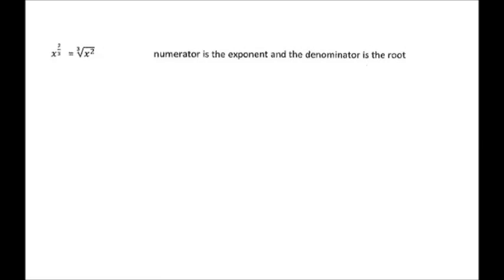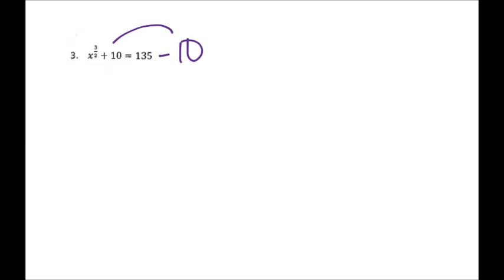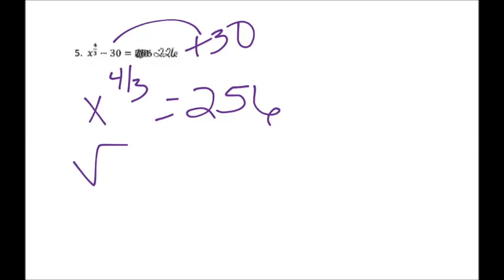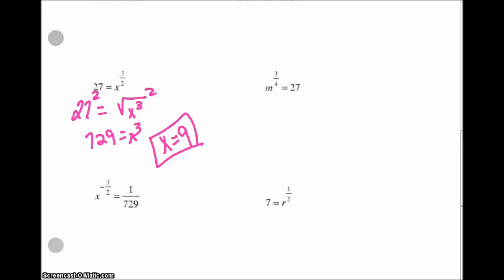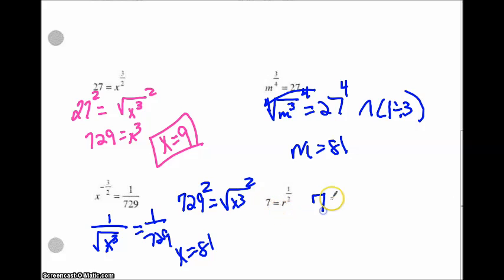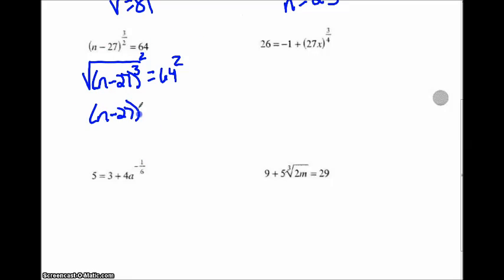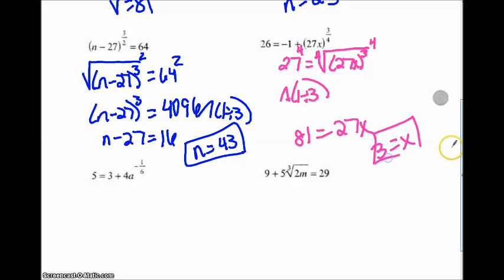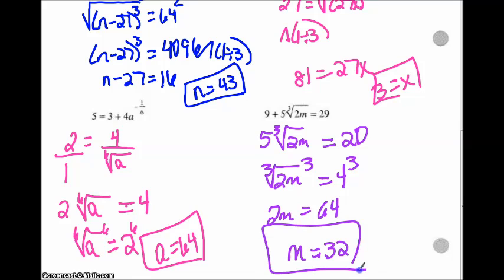A2 Fraction Powers Day 2